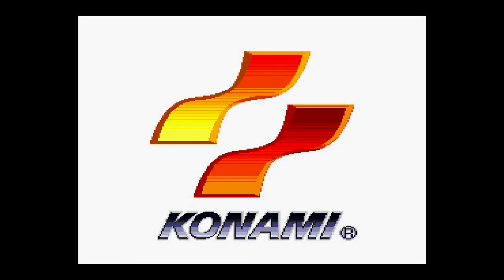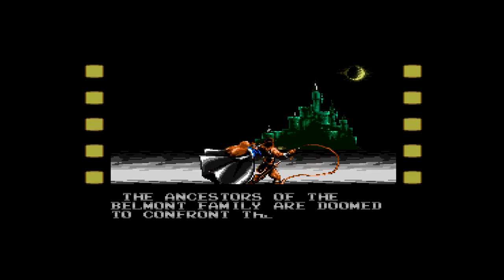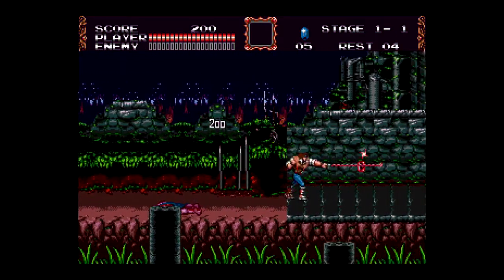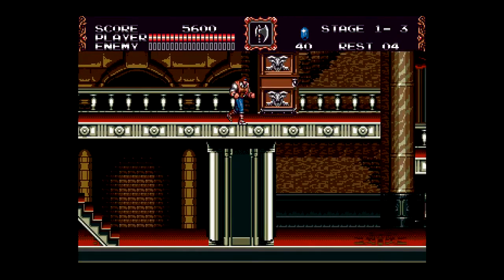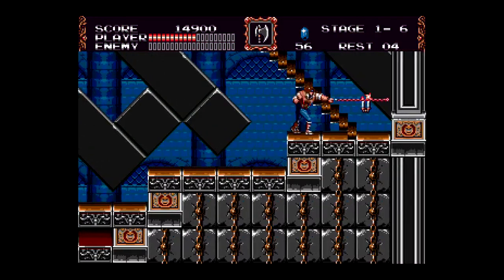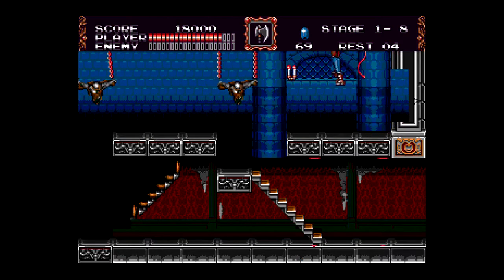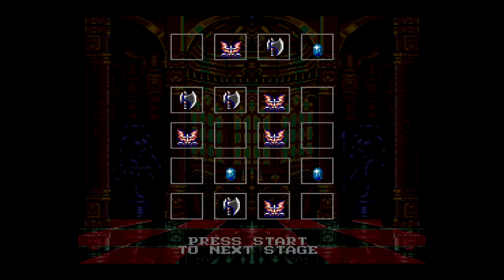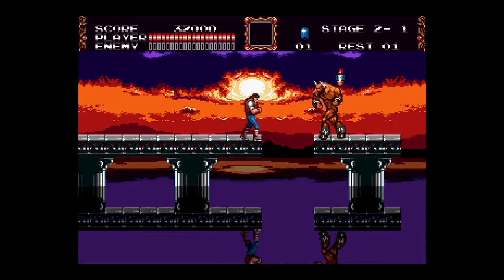Castlevania Bloodlines - 01 - Put your shoulders into it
We begin our shorter long play for October with Castlevania: Bloodlines for the Sega Genesis.